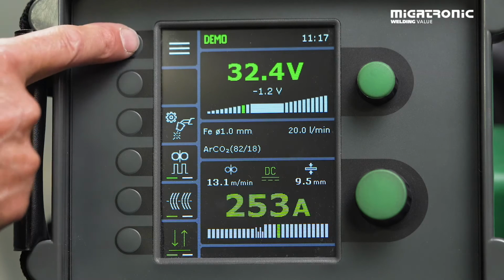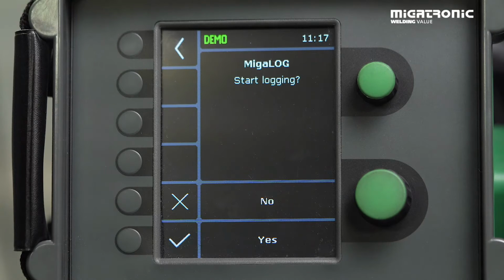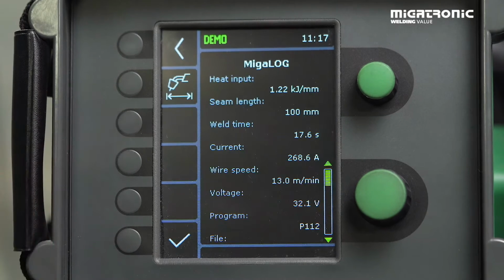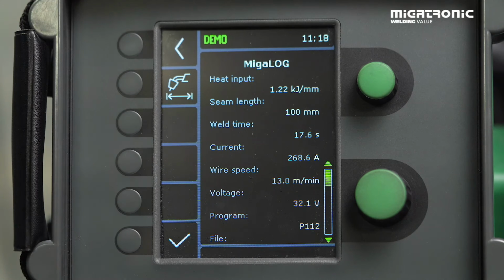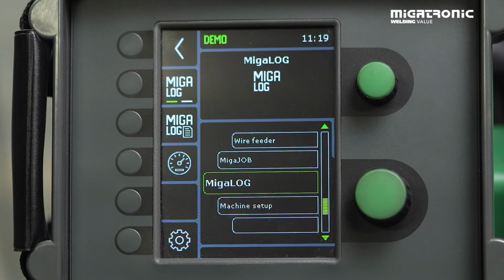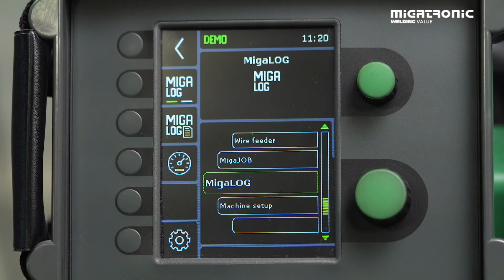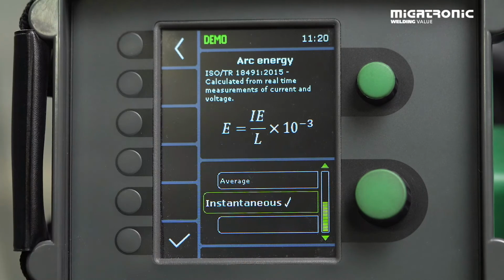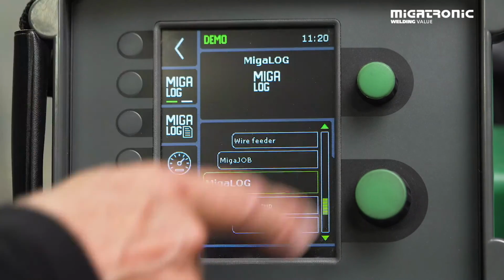MigaLog: Keep track of your welding data / Migatronic welding function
MigaLog: Easy collection of welding data.

Keep track of your welding data with MigaLog software. Analyse and document your work. Use MigaLog to collect data for documentation and verification in accordance with EN and ISO welding standards.

- Make it easy to draw up welding procedure specifications (WPS'), prepare training and do spot checks.
- Calculate your task execution time per workpiece for the purpose of improving your welding production.
- Register volts, amps, gas consumption (with IGC®), wire feed speed, heat input and time spent on your welds. Use it for calculating your efficiency prior to submitting tenders.
- MigaLog does not require any extra equipment or training of employees.